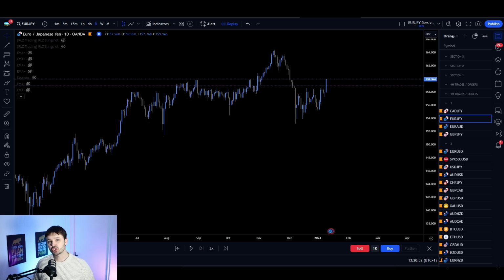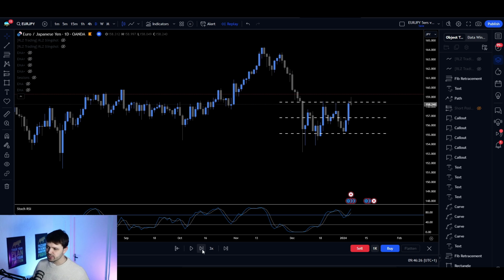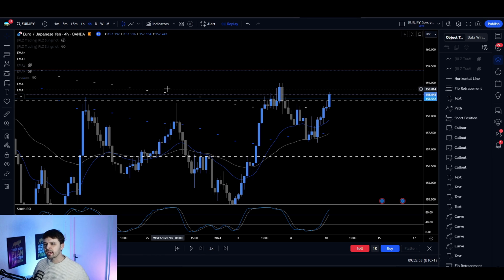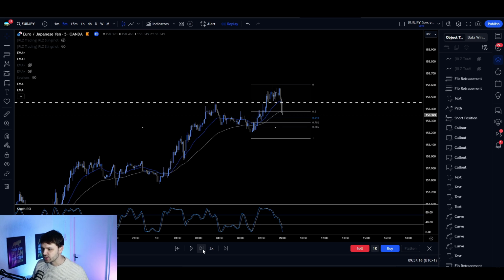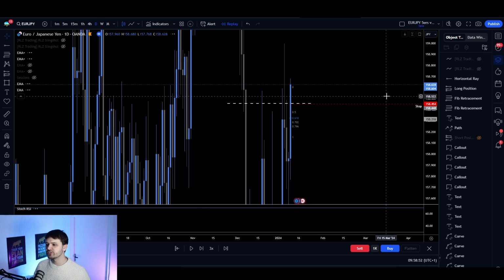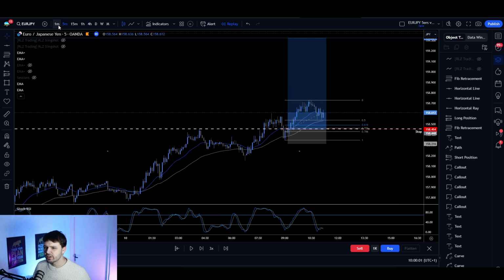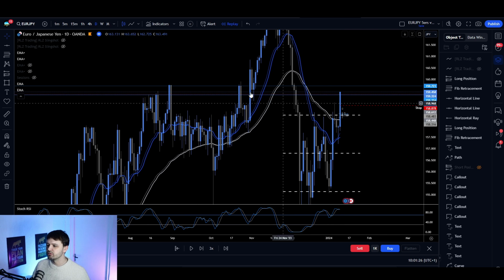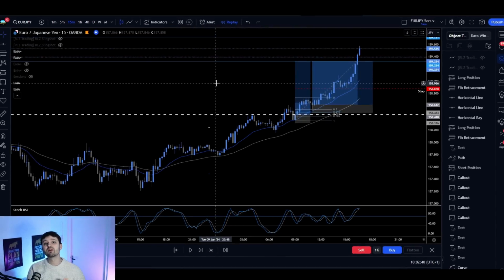How This SIMPLE & PROFITABLE Trading Strategy Makes Me Money (With Examples)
With this simple & profitable trading system, making money just got easier!

🕒 Join us in The5ers Live Trading Room for insightful sessions that bring real-time market analysis and trading strategies to life.

⏱️ TIMESTAMPS
0:00 Intro
0:40 Join The5ers Live Trading Room
1:09 Simple & Profitable Trading System
4:00 Real Trade Example 1
5:43 Where To Place Take Profit Order
6:20 Real Trade Example 2